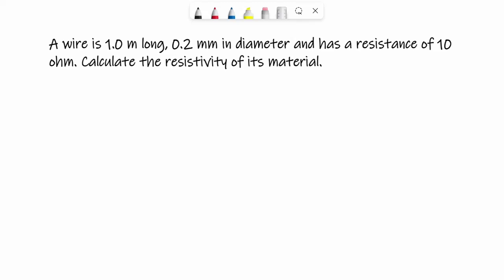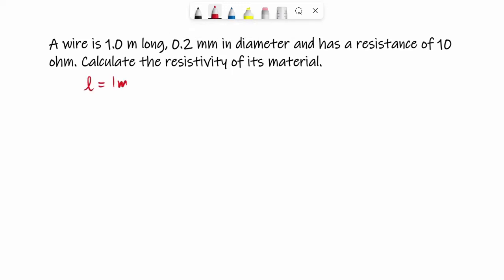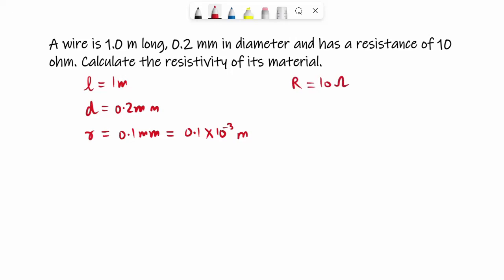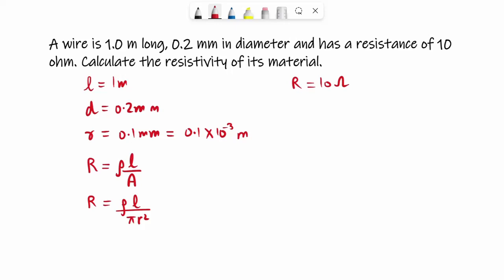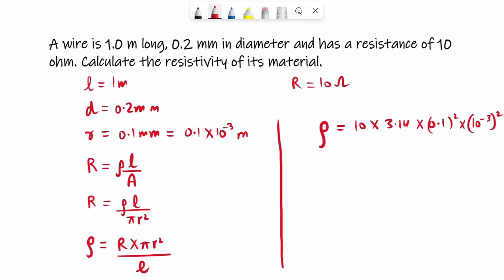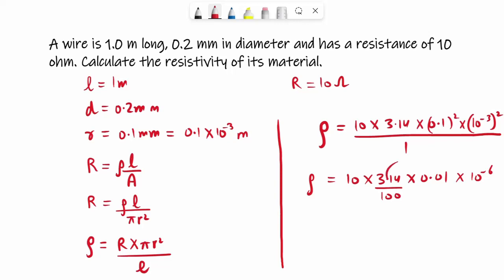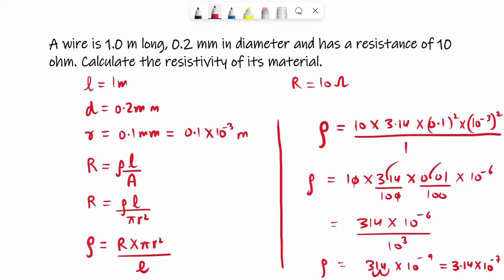2. A wire is 1 m long, 0.2 mm in diameter and has a resistance of 10 ohm. Calculate the resistivity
2. A wire is 1 m long, 0.2 mm in diameter and has a resistance of 10 ohm. Calculate the resistivity